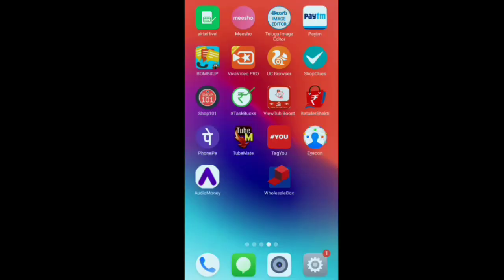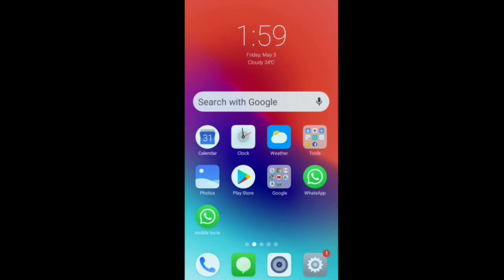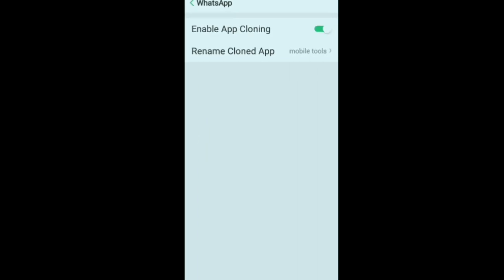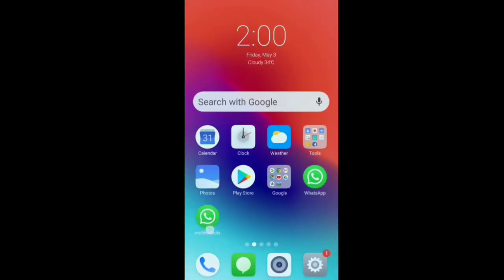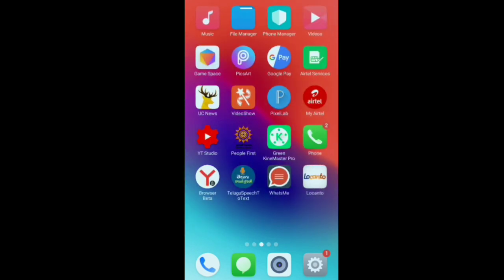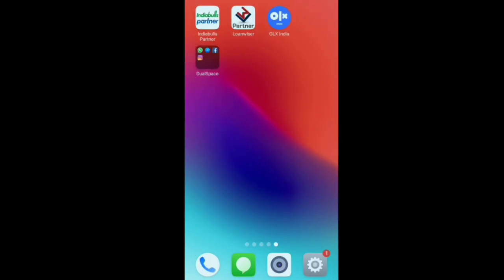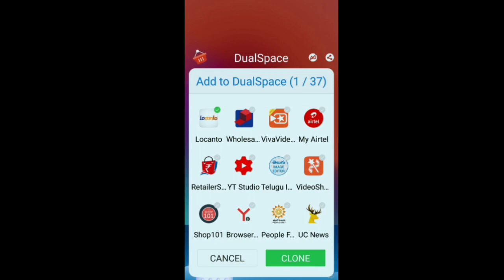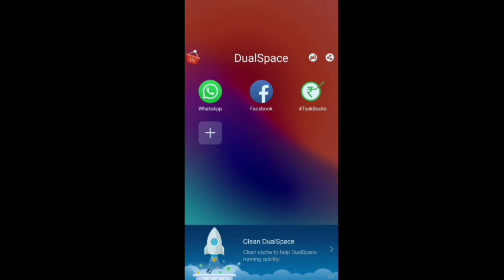How to use two whatsapp account in one mobile || telugu star tech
How to use two whatsapp account in one mobile